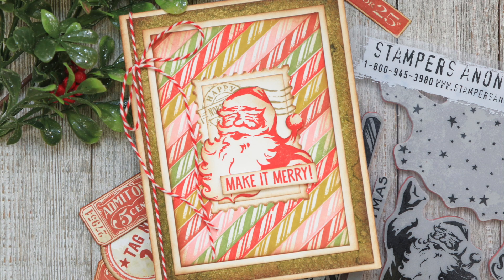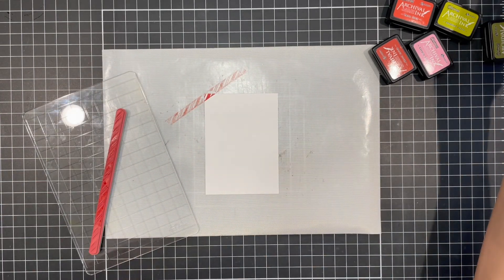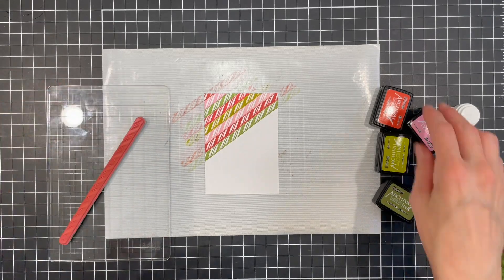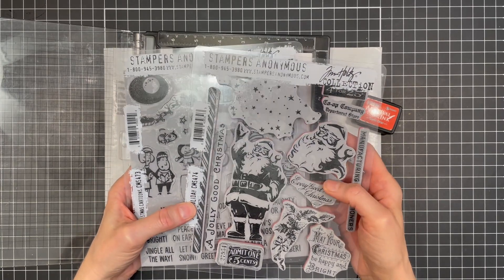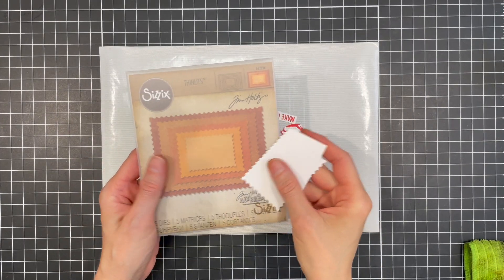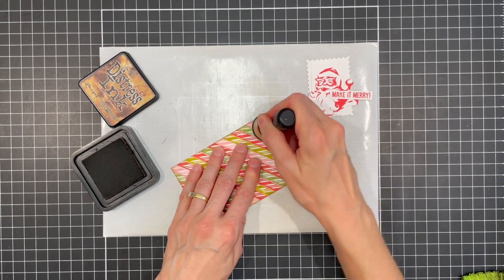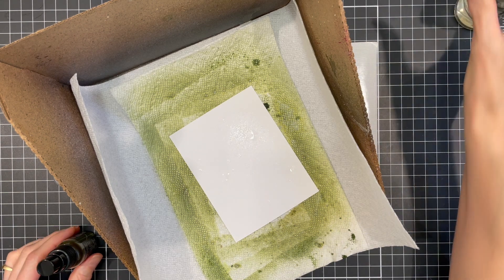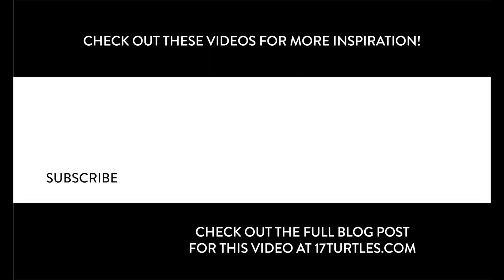Make It Merry Candy Cane Christmas Card | Tim Holtz Stampers Anonymous Christmas 2023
In this video I'm sharing how I created the Make It Merry Candy Cane Background Christmas Card I created for the Tim Holtz Stampers Anonymous Christmas 2023 Live.

SHARING:
Sharing my videos or recommending my channel to a crafty friend is also very much appreciated!

SUPPLIES:
When you shop through the links below, it supports me and I really appreciate that so very much!

• Ranger Ink - Tim Holtz - Distress Archival Ink Pads - Mini Kit 01

• Ranger Ink - Tim Holtz - Distress Archival Ink Pads - Mini Kit 02

• Ranger Ink - Tim Holtz - Distress Archival Ink Pads - Mini Kit 03

• Ranger Ink - Tim Holtz - Distress Archival Ink Pads - Mini Kit 04

• Ranger Ink - Tim Holtz - Distress Archival Ink Pads - Mini Kit 05

• Ranger Ink - Tim Holtz - Distress Archival Ink Pads - Mini Kit 06

• Ranger Ink - Tim Holtz - Distress Mica Stain - Set Two

• Ranger Ink - Tim Holtz - Distress Ink Pads - Vintage Photo

• Ranger Ink - Tim Holtz - Distress White Heavystock - 8.5 x 11 [ Scrapbook.com ]

• Ranger Ink - Tim Holtz - Distress Watercolor Cardstock - 8.5 x 11